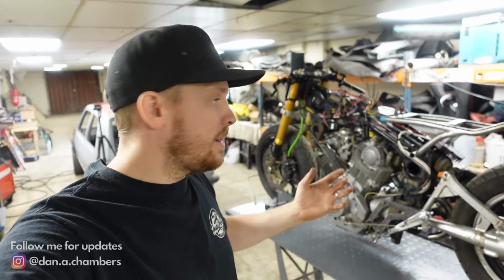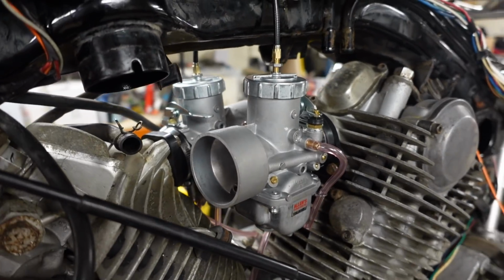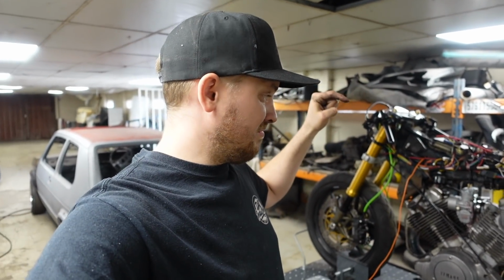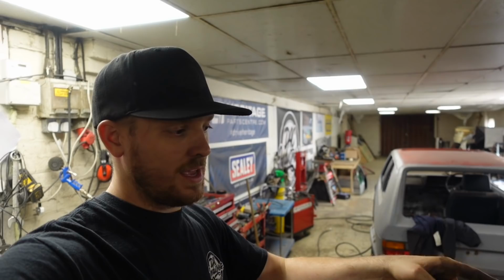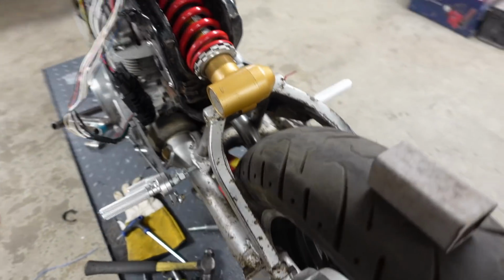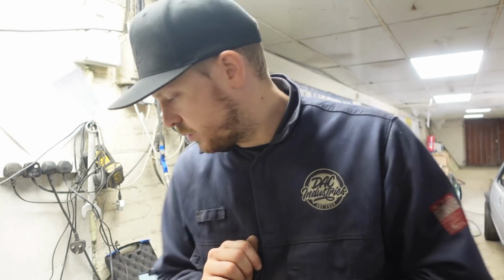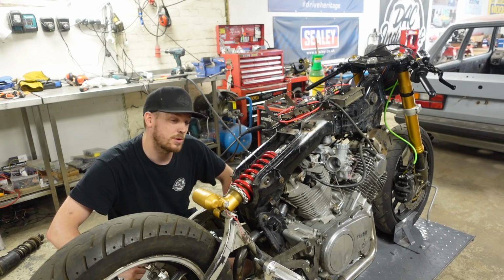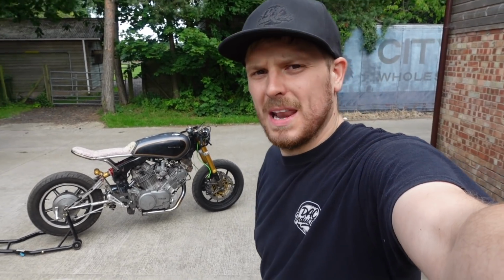New Carbs, Ignition & Custom Rear Shock Mount - 1981 Yamaha XV750 Cafe Racer Build Series Ep 9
In this one we pretty much wrap up the intial build! I get round to installing nw Mikuni carbs, Venhill throttle cables, a new ignition and make a custom mounting for the rear shock.